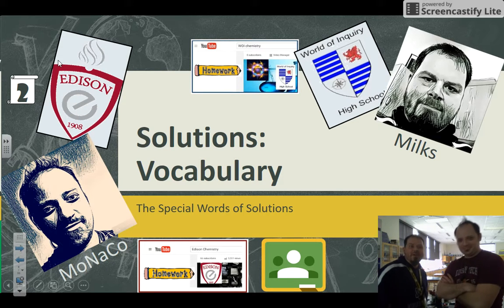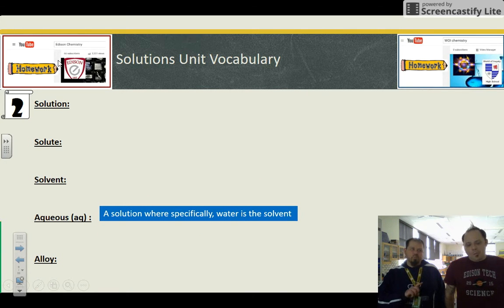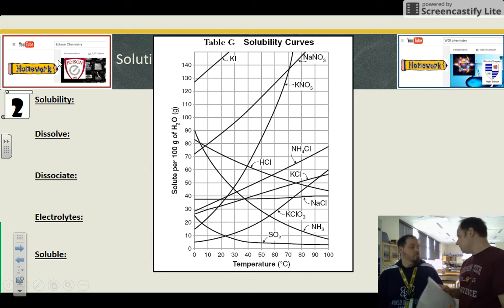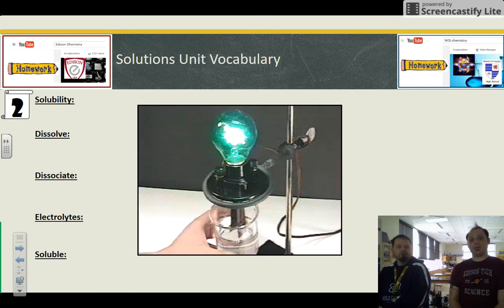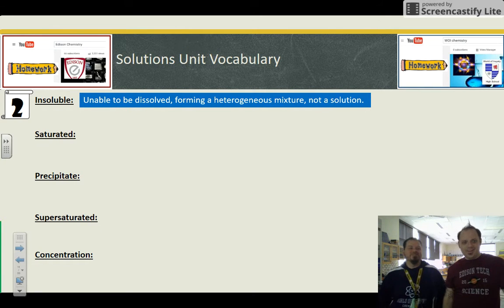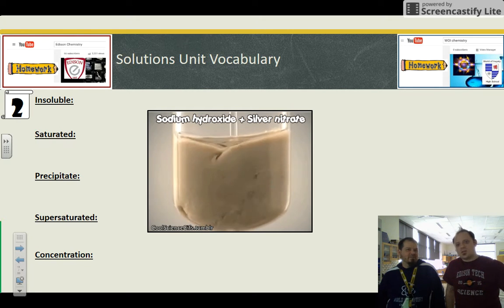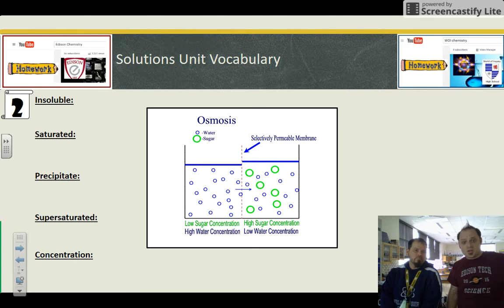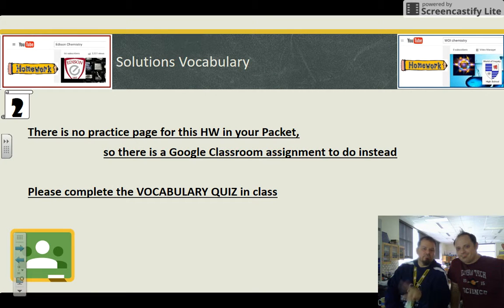Properties of Solutions - HW #2